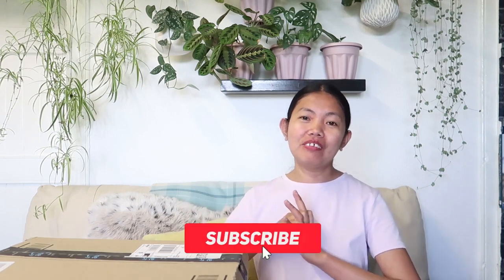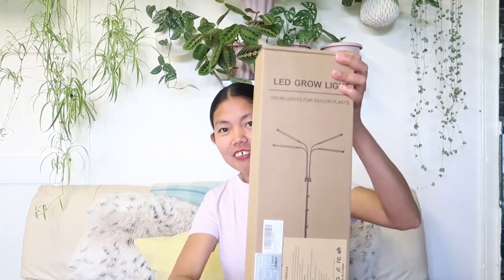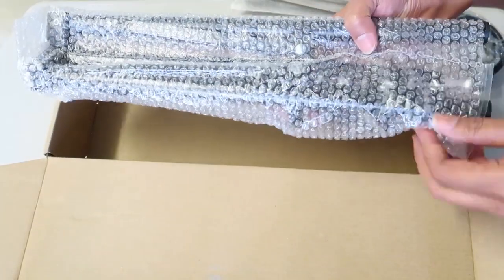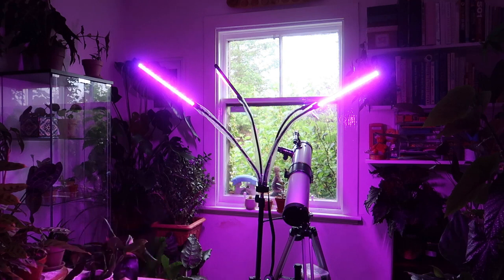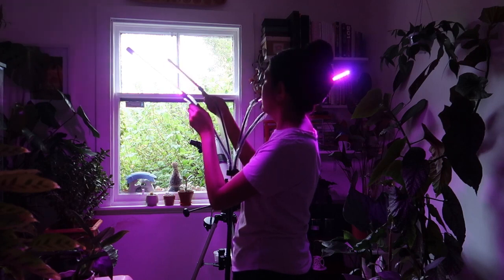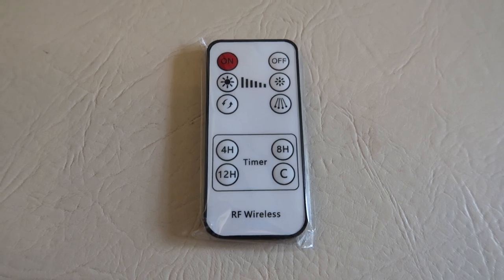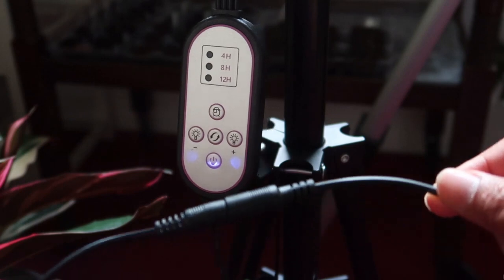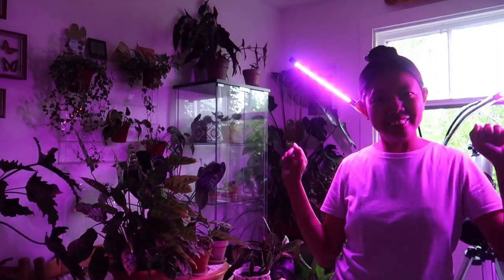Grow light with adjustable stand !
I repost this video from our tester @@myra.murison
This light contains 3 kinds of light mode: red, blue, red+blue
which provides perfect care for the indoor plants.